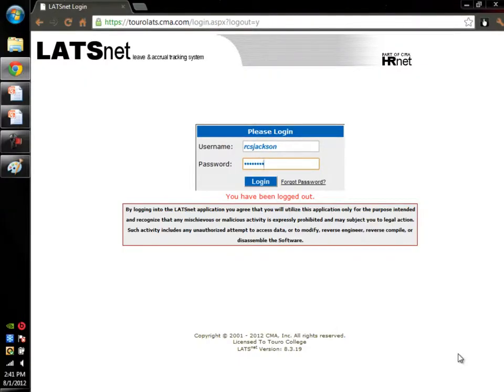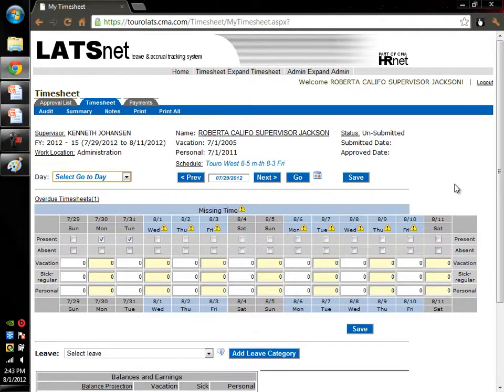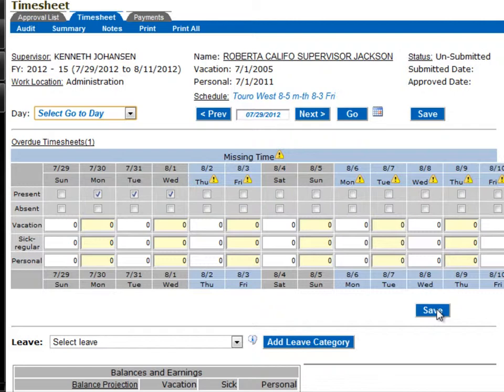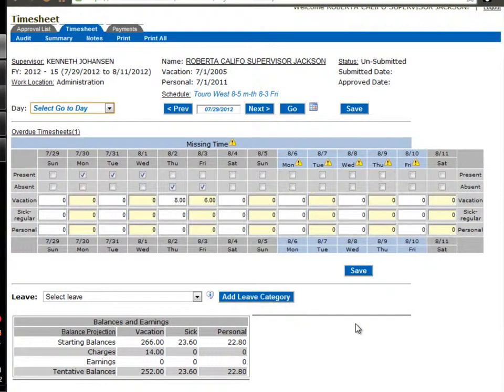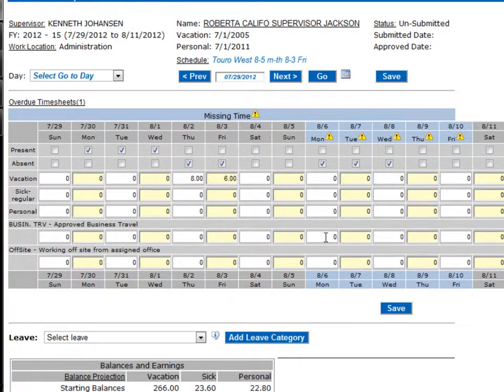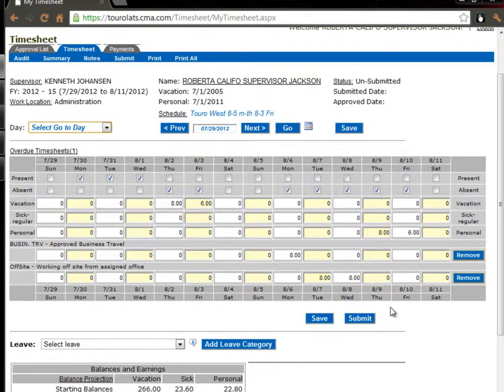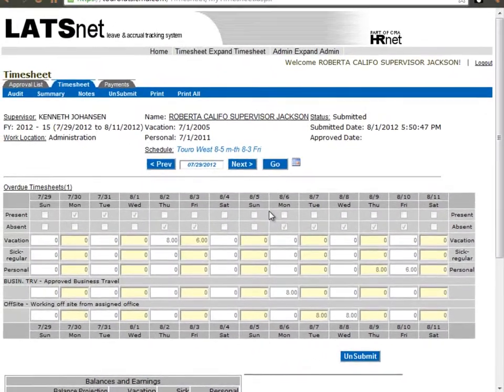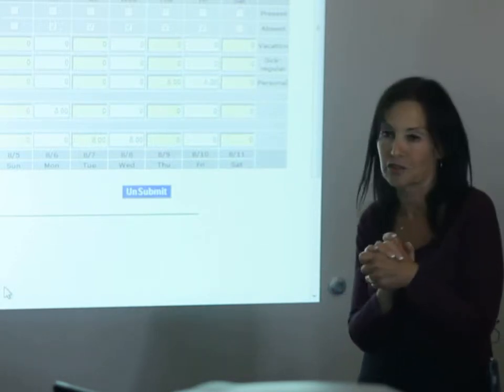management LATS table tutorial .mp4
this is the ending part for the management tutorial for LATS not for the employees